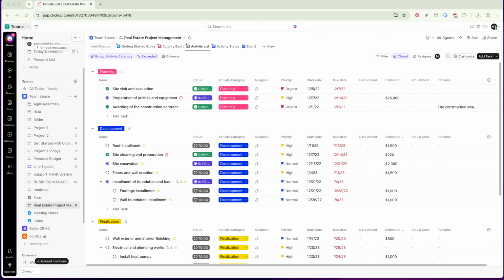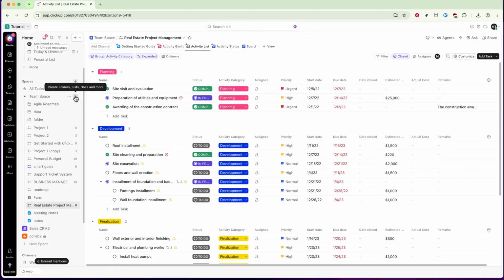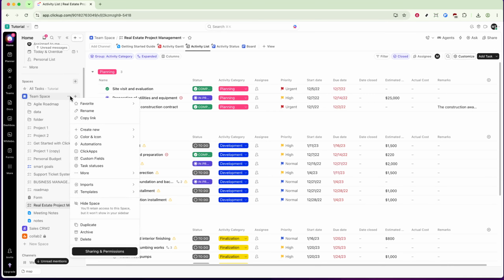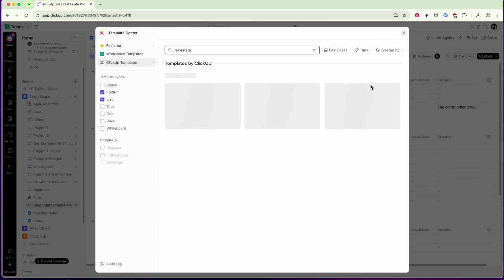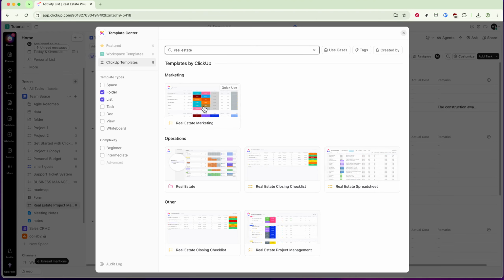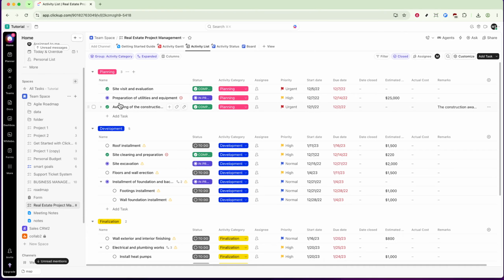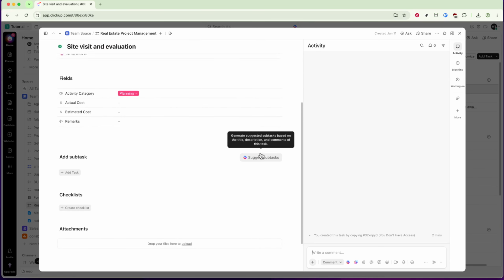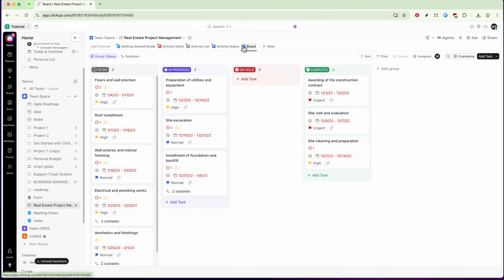How to Use ClickUp for Real Estate CRM (Step-By-Step) [2026 guide]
00:00 Introduction to ClickUp for Real Estate
00:18 Setting Up Your Workspace
00:44 Accessing Templates in ClickUp
01:07 Choosing the Right Template
01:30 Naming and Customizing Your CRM
02:06 Exploring and Tweaking Your CRM
02:36 Final Tips and Getting Started